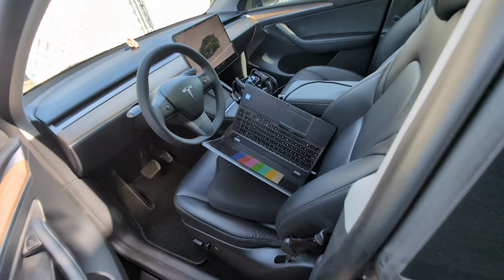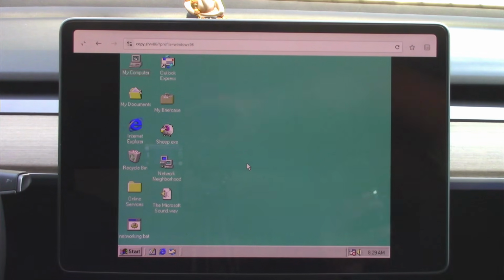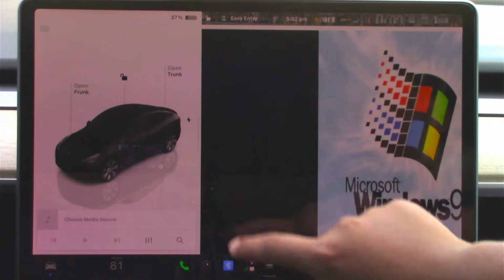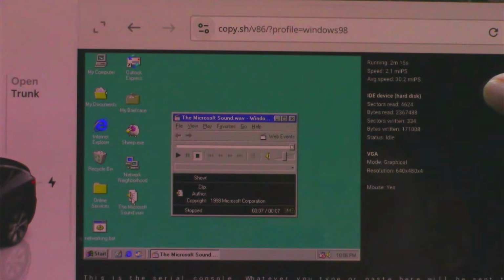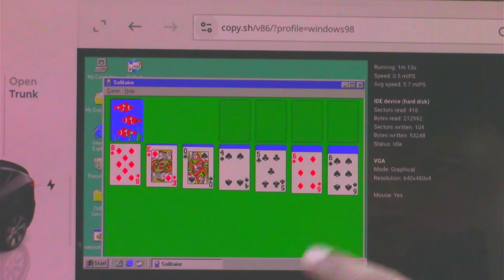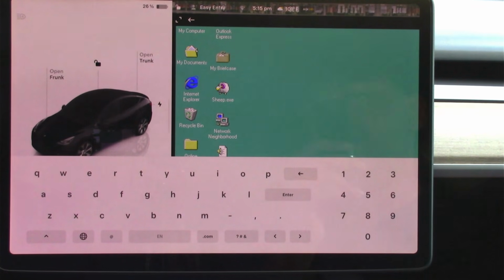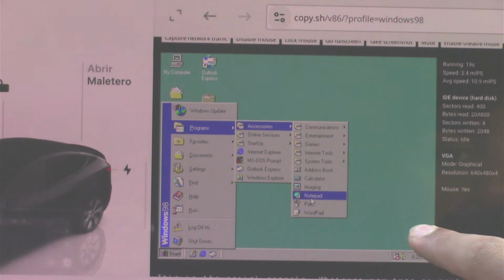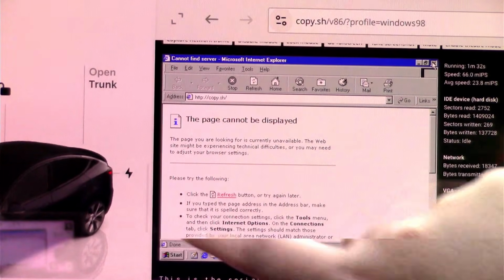Windows 98 Installed On A Car?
You heard that right, I ran full Windows 98 on a actual car! No remote desktop, no mirroring, no secret PC, it is all done on the cars infotainment system itself! The car is a 2023 Tesla Model Y. This is probably one of the only cars to exist where you can do this where everything is stock! Next ill try windows 2000 on here!
Anyways sit back, relax, and enjoy the video!

⏳ Chapters ⏳
0:00 Intro
0:48 First Attempt
1:38 It Boots!
2:54 A Big Issue!
3:44 Exploring
4:03 Sound Works? And Solitare Attempt
5:38 Trying To Fix The Freeze (Didnt Work)
6:55 Control Panel and Notepad
8:34 Internet Explorer
9:30 Outro

Nintendo DSi - Menu
LAKEY INSPIRED - Better Days
Gran Turismo - Slow On the Uptake
Nintendo eShop - July 2014